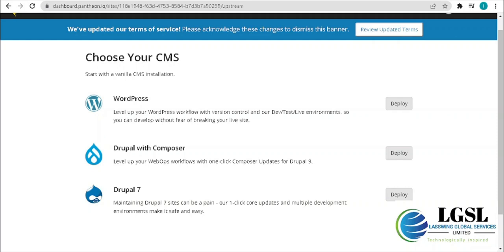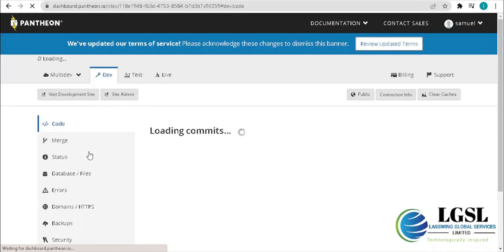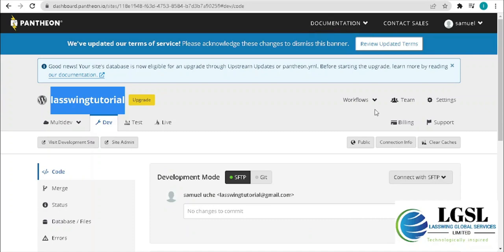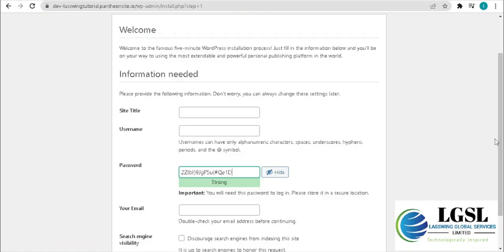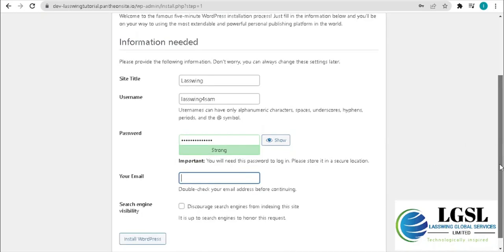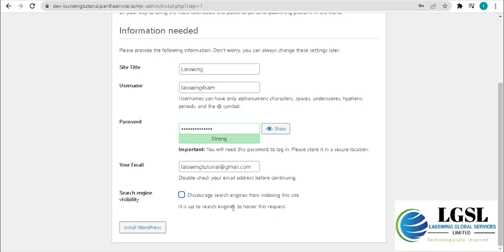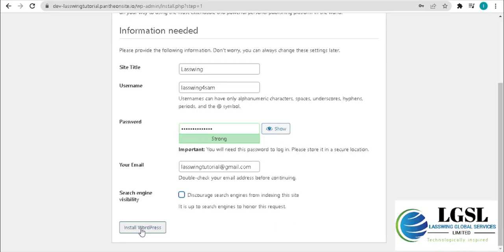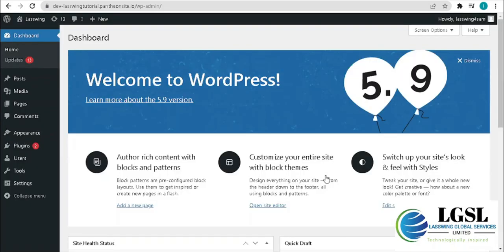How to Install WordPress | For Beginners 2022 (Updated)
In this video, you will learn how to install WordPress into your website through the CPanel.